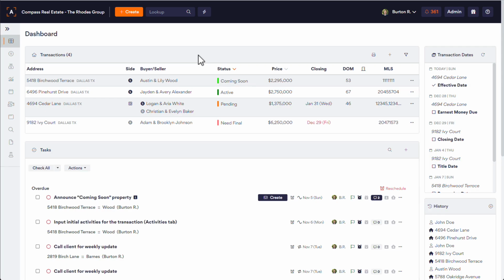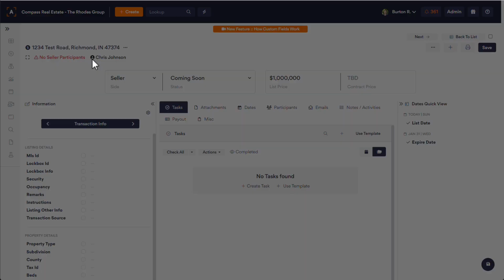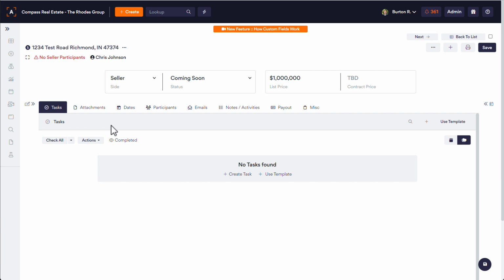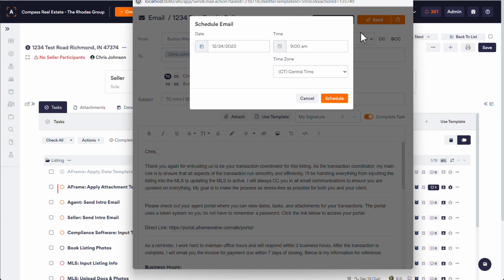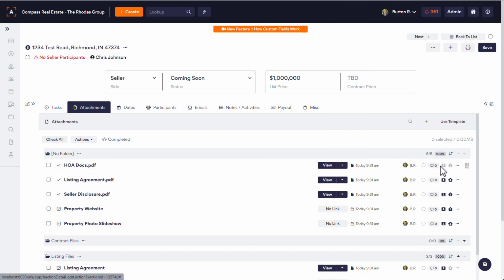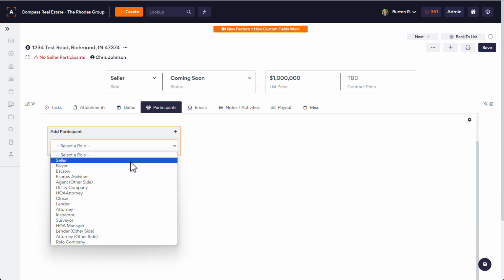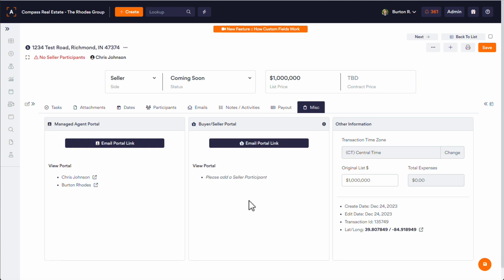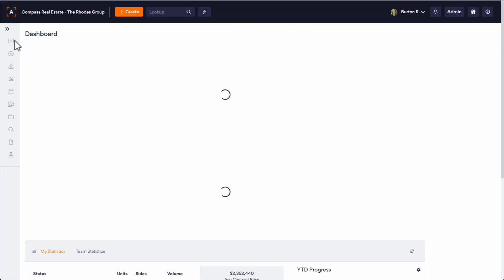Transactions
Let's take a tour of the transaction detail page within AFrame Software. In this video, we cover:

:: Creating A Transaction
:: Assigning Users (Agents and TCs)
:: Transaction Detail Page
:: Information Fields
:: Task Tab
:: Attachment Tab
:: Date Tab
:: Participants Tab
:: Email Tab
:: Payout Tab
:: Misc Tab
:: Agent & Buyer/Seller Portals